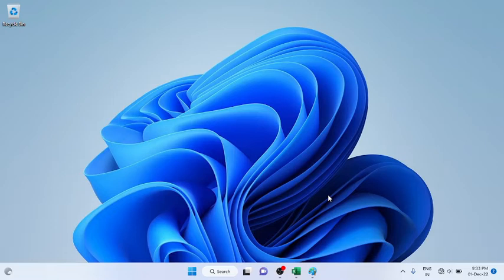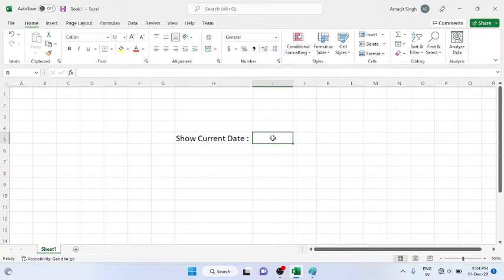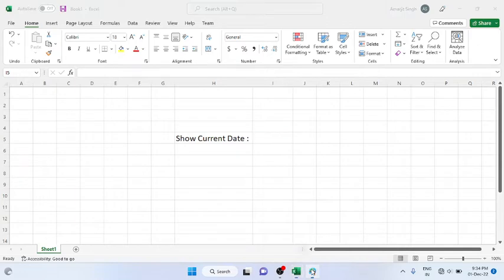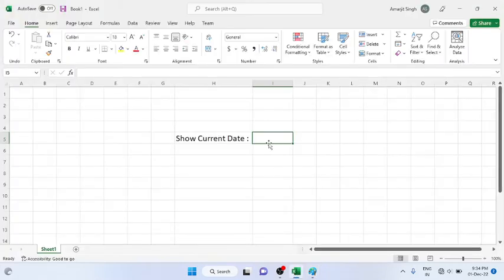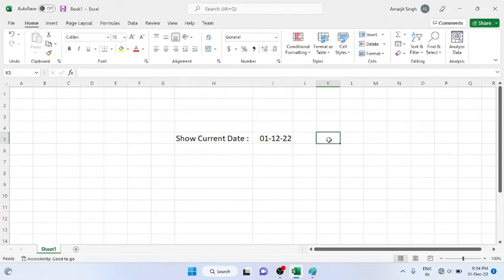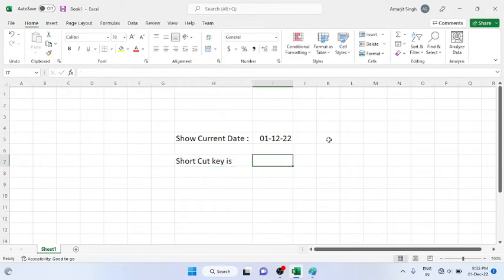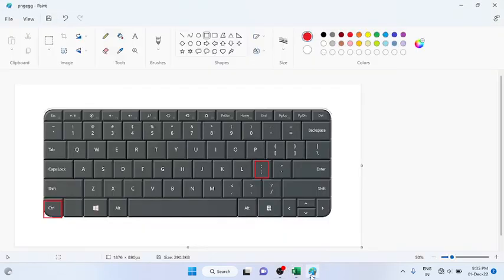MS-Excel - Lab-48 - Short Cut Key to Display Current Date in Cell ( Ctrl + ; )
Welcome to Step By Step MS-Excel Tutorial for Beginners.

Benefits of this Video :

-- Show current date using Ctrl + ;